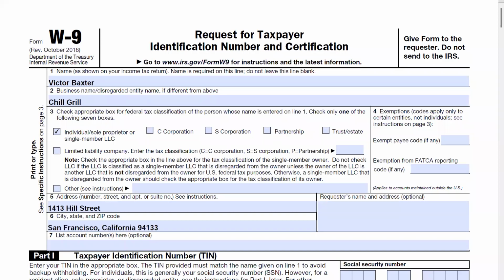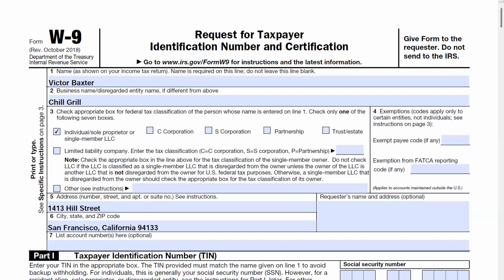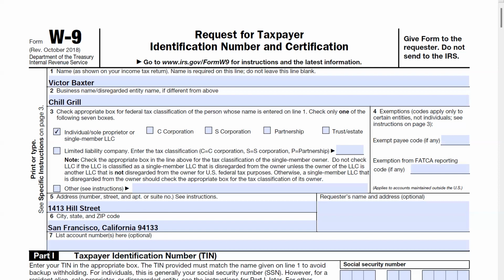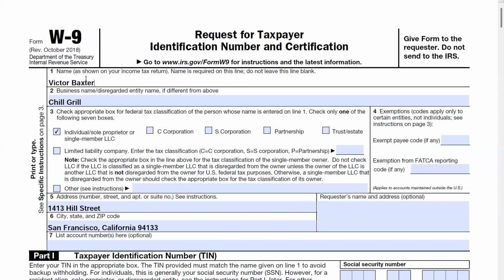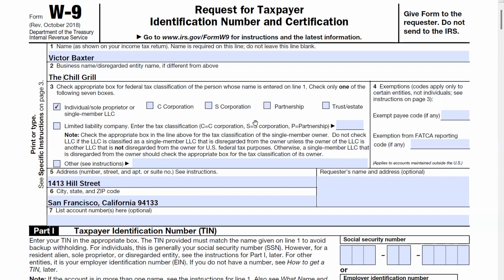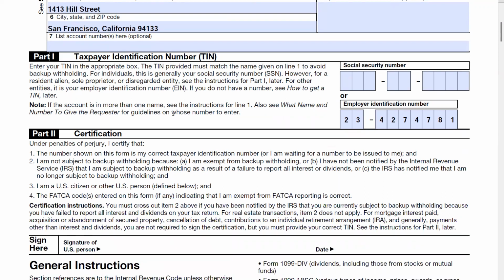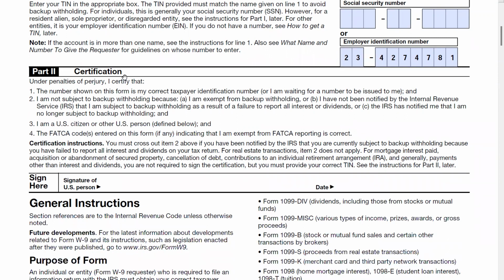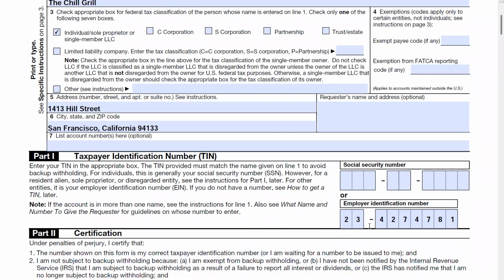How to fill out IRS Form W-9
Have an IRS debt you can't seem to get under control?

***Please check out the bottom for a disclaimer about the video.

W-9 forms can be very confusing for taxpayers to fill out. Especially if they are a new business owner.

In this video, I explain what a W-9 is, who may be asked to fill one out, and when you should give one to a business owner that you work with.

If you learn better by reading you can check out a blog post I did on the exact same topic

I'm passionate about filling the tax literacy gap one taxpayer at a time. That includes explaining preventative measures so you don't become a taxpayer that owes $100k and can't pay today.

I don't want you to become my client so let's avoid that. You can learn about other topics concerning taxes for self-employed individuals on this channel and on my podcast, Tax Relief with Timalyn Bowens.  Currently streaming on all podcast platforms.